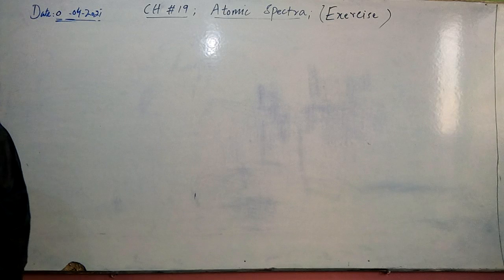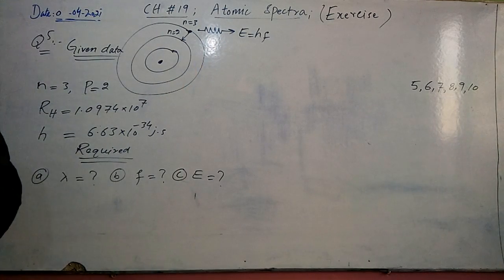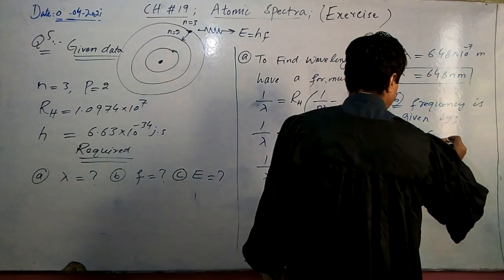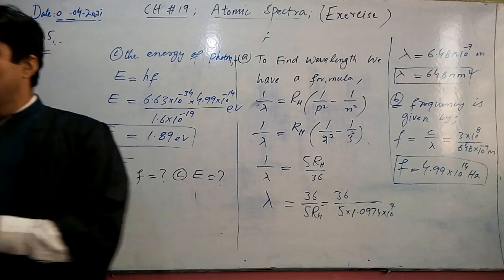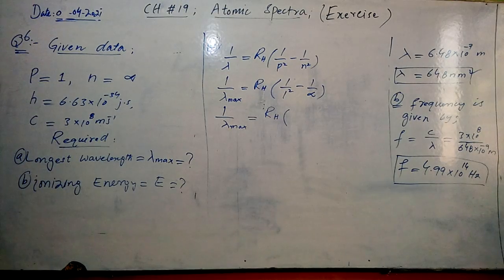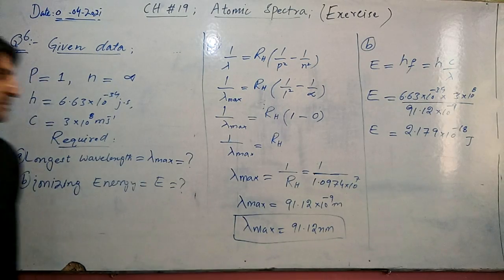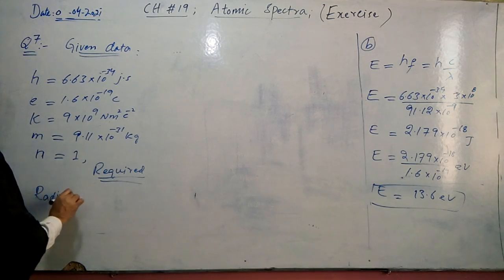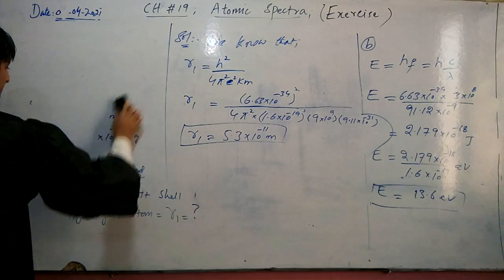2nd Year Physics Ch19 Atomic Spectra & Exercise